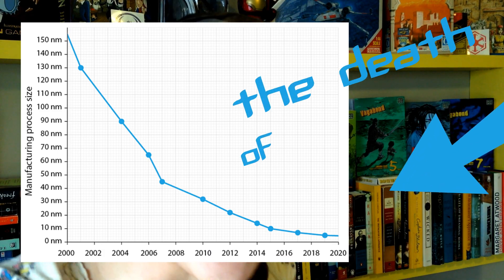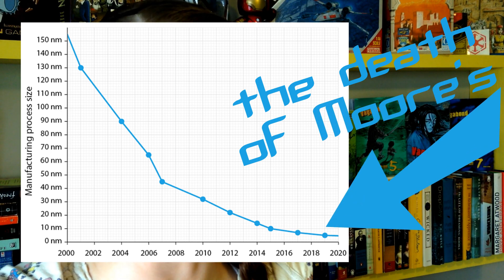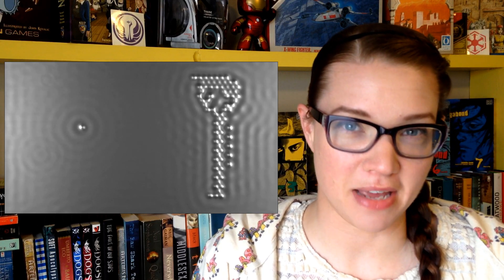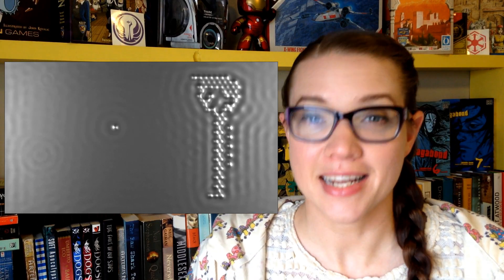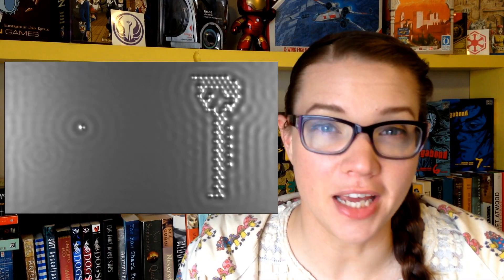[File] Size isn't everything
So many links!
1.5 Gbytes x 100 trillion cells = 150 trillion Gbytes or 150×10^12 x 10^9 bytes = 150 Zettabytes
6×10^9 base pairs/diploid genome x 1 byte/4 base pairs = 1.5×10^9 bytes or 1.5 Gigabytes